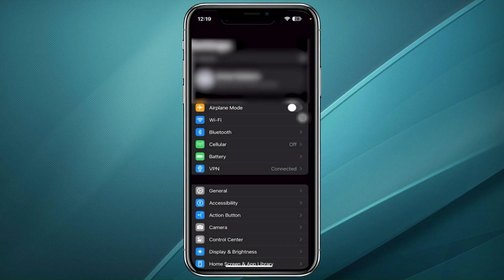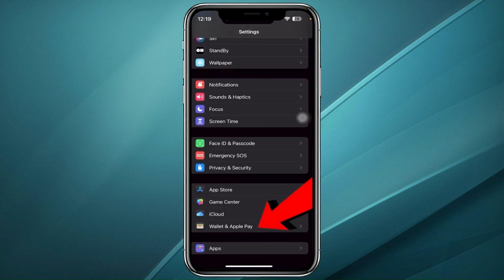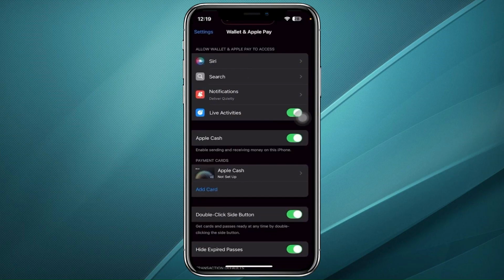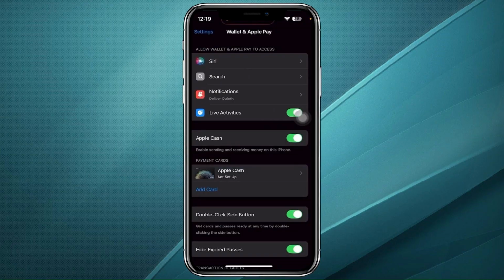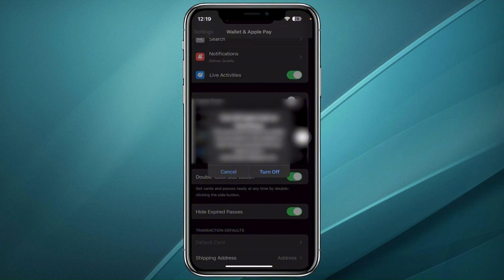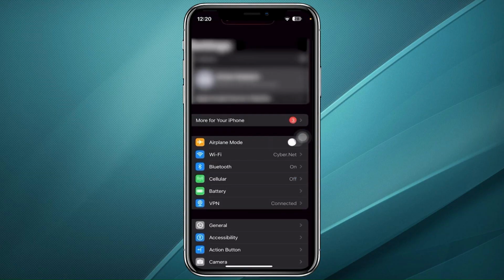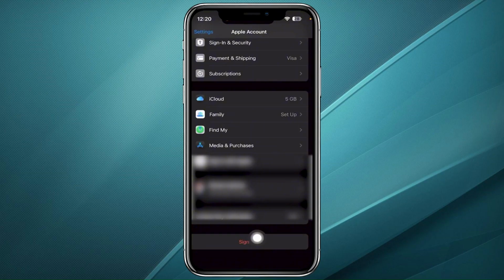How to Clear Apple Pay Transaction History ✅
In this video, you'll learn how to manage and review your transaction history on Apple Pay in 2026. You'll see what you can and cannot delete, how Apple Wallet stores payment records, and the steps to review or hide transaction details while keeping your account secure and organized.